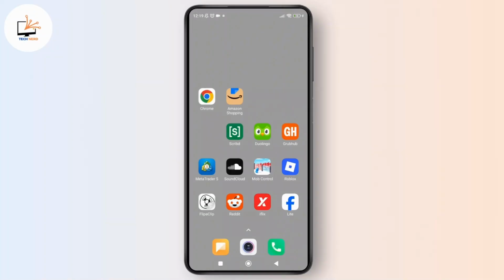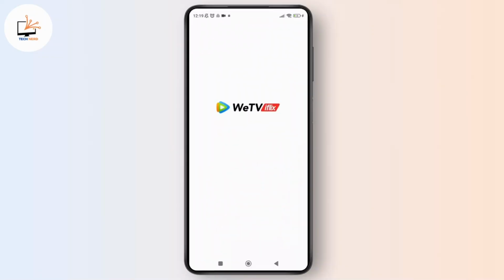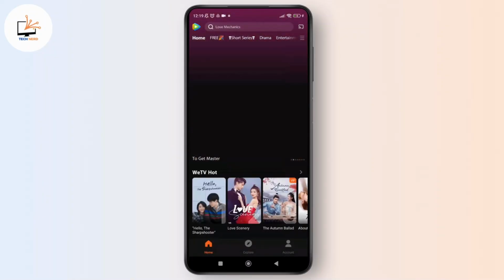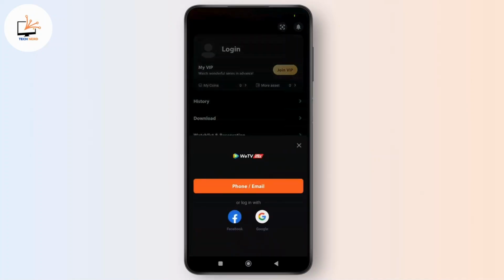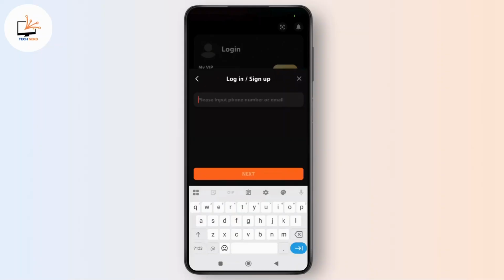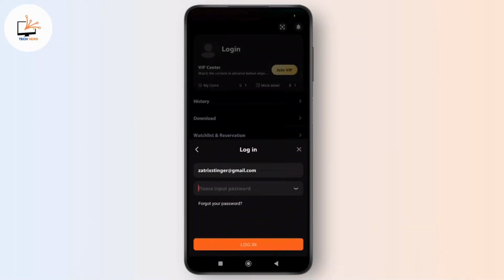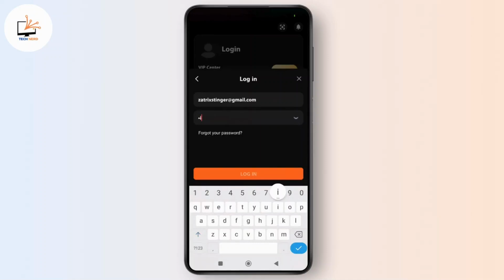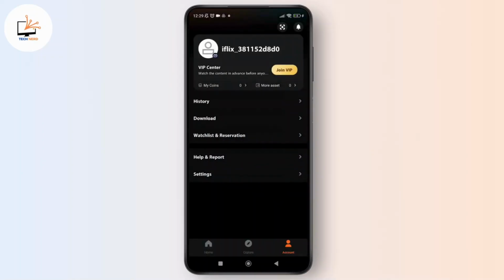How to Login iFlix Account on Mobile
Learn how to easily log into your account on mobile with this simple step-by-step tutorial. Whether you want to sign in using email, phone number, Facebook, or Google, this guide covers it all! Forgot your password? No worries — we show you how to reset it quickly. Perfect for beginners and anyone needing a quick refresher on mobile login.

Chapter Timestamps:
00:00 - Introduction
Welcome and overview of how to log in on mobile.

00:10 - Open the App
Step to open your app on your phone.

00:20 - Access Profile Tab
Tap the Mi/profile tab at the bottom right.

00:30 - Select Login Option
Choose the login option to proceed.

00:40 - Choose Login Method
Pick from email, phone, Facebook, or Google.

00:55 - Enter Credentials
Input your registered email or phone and password.

01:10 - Forgot Password
How to reset your password if forgotten.

01:25 - Dashboard Access
What happens after successful login.

01:35 - Conclusion